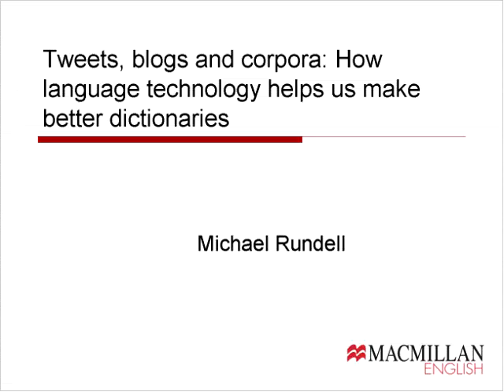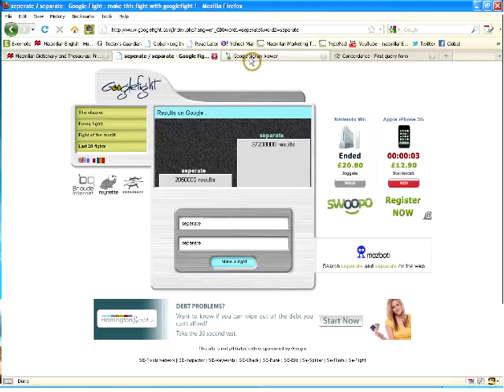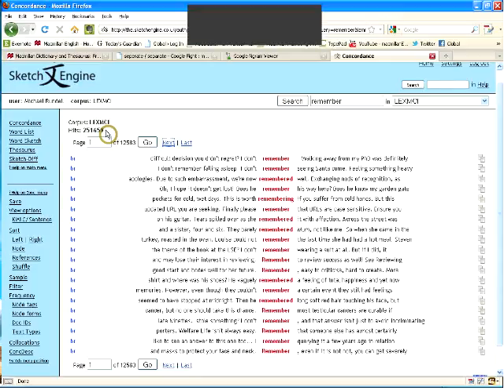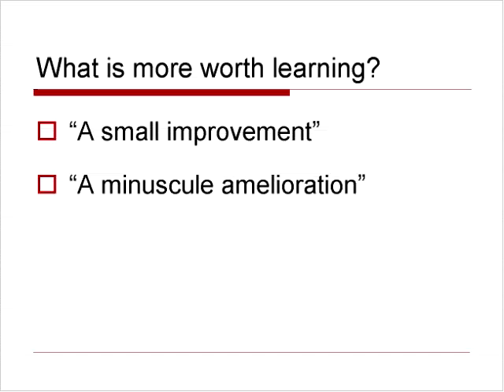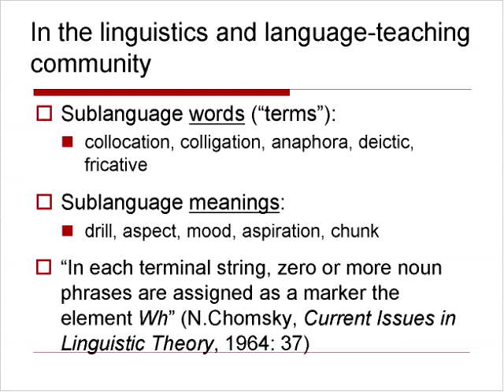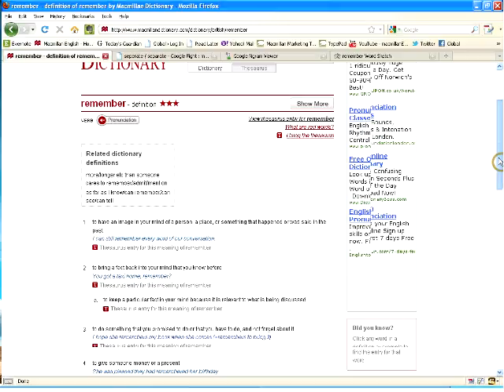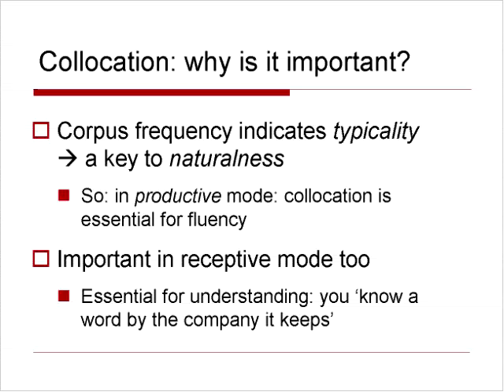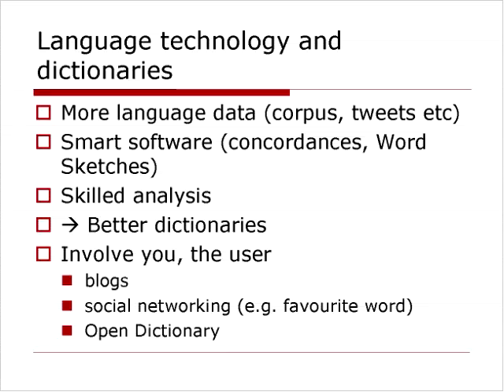Michael Rundell: How Computer Technology Helps us Make Better Dictionaries